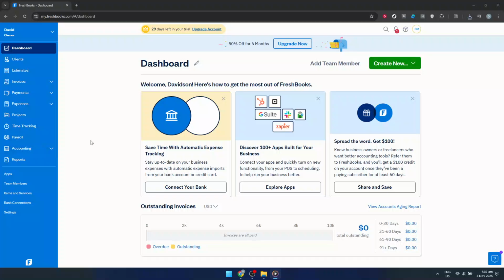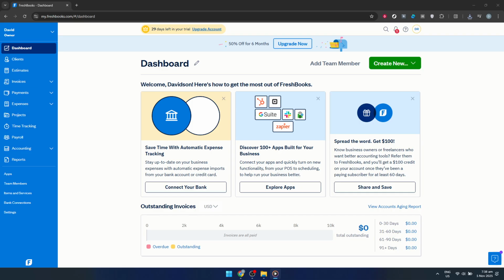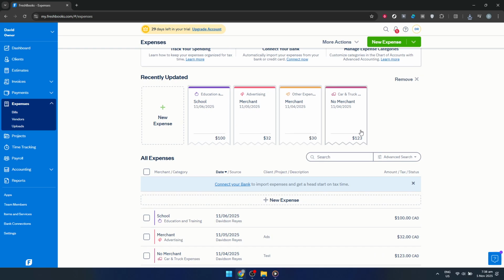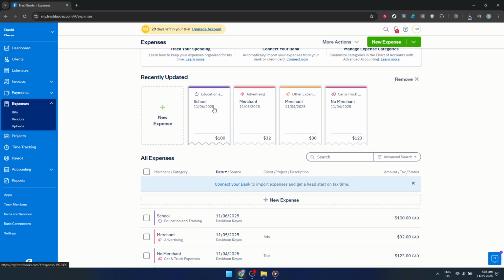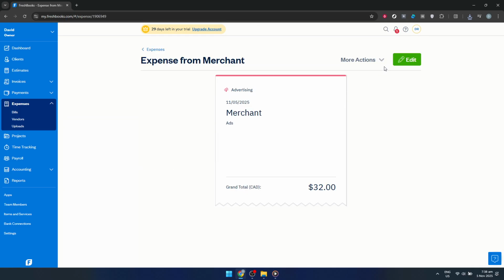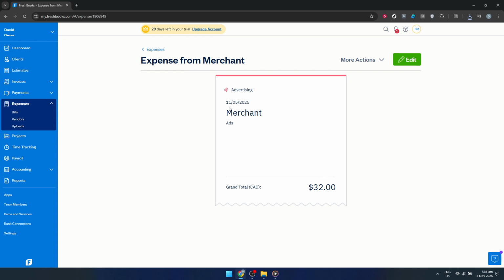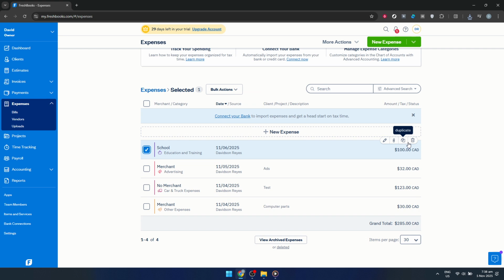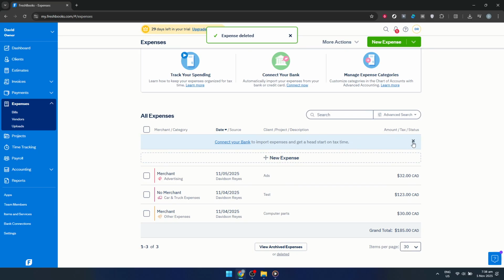How To Delete An Entry In Freshbooks [2025 Guide]